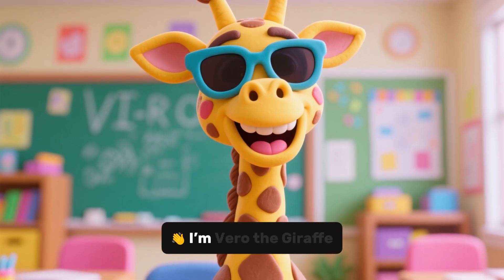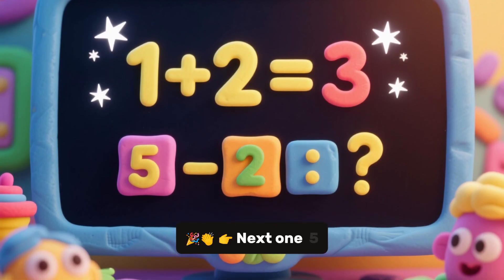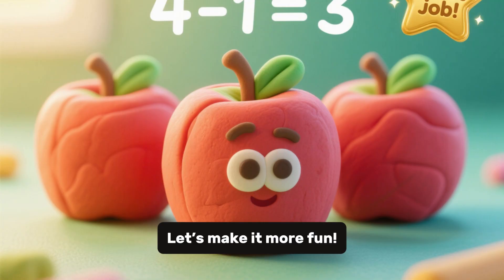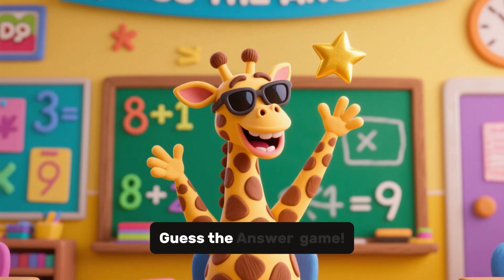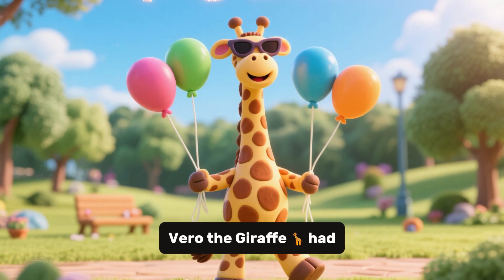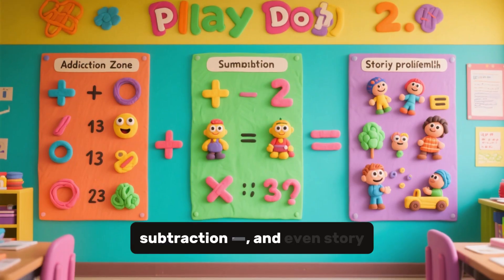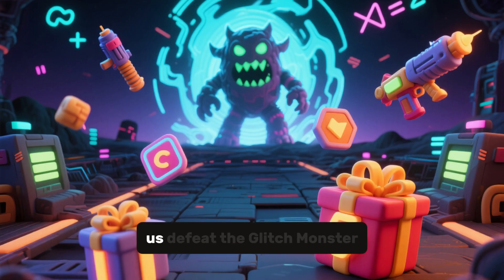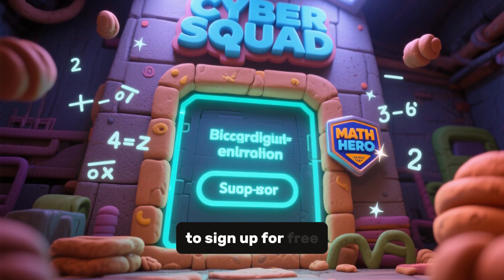Fun Math Problems for Grade 1 | Learn with Vero the Giraffe 🦒😎 | Addition & Subtraction for Kids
Join Vero the Giraffe 🦒😎 for 10 minutes of exciting math fun! In this video, kids will solve addition, subtraction, and simple story problems with colorful pictures, games, and laughter. Perfect for 1st graders and young learners who want to enjoy learning math.

👉 Stay until the end for a fun challenge game with Vero!
Make math easy, fun, and exciting for kids!